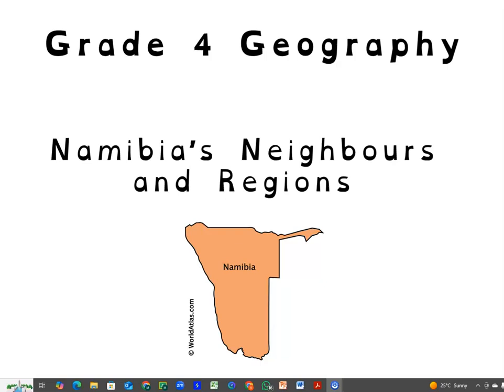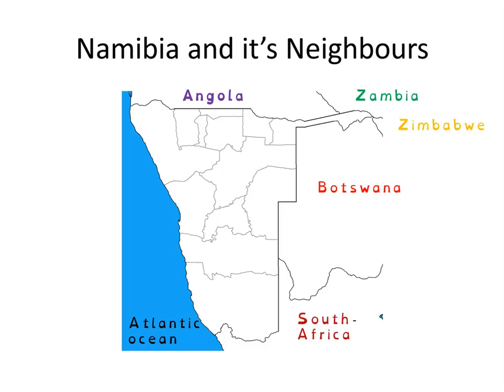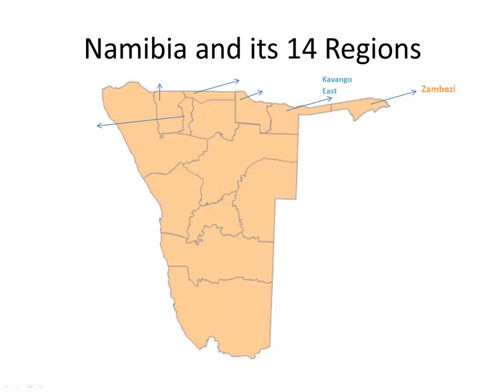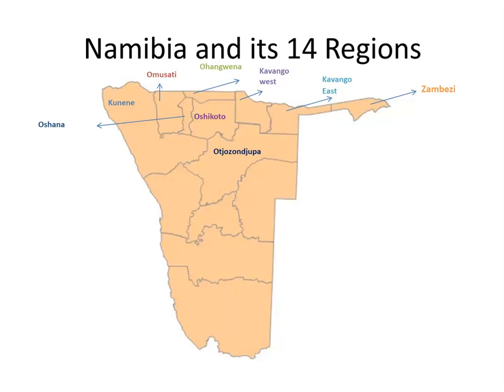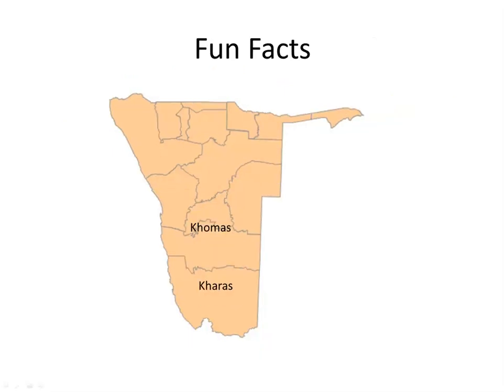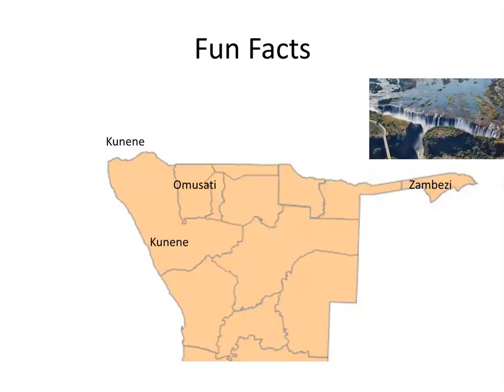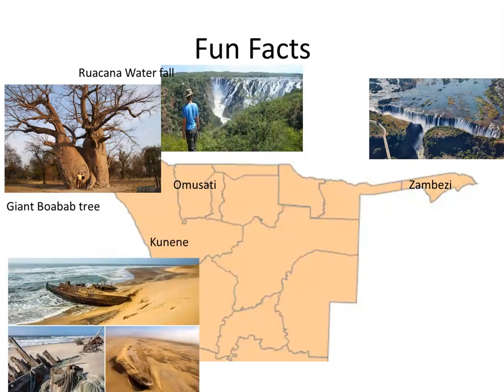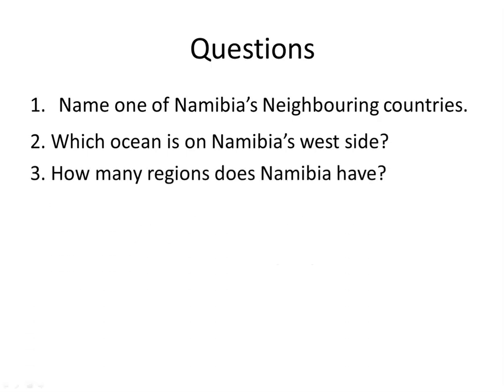Namibia and Her Neighbours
Join us as we take a look at where Namibia is situated. We'll learn about the 13 regions and some special locations you will find in some.